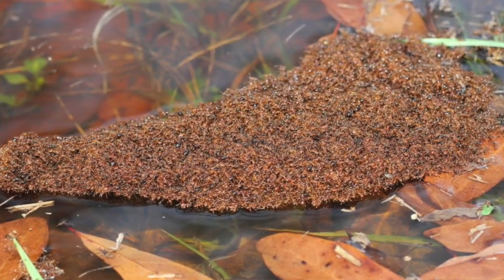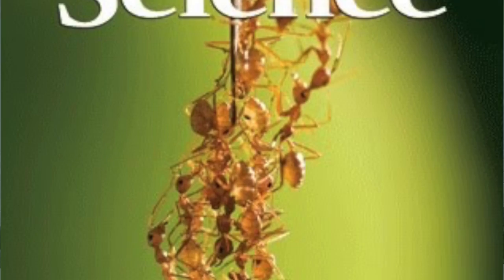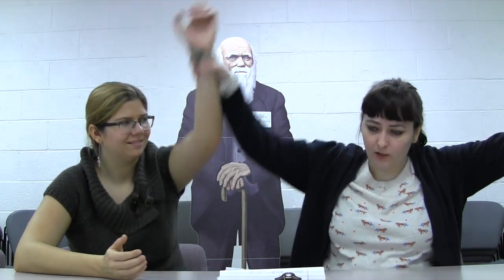Lego Ants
The Almost Doctors: Ants, Legos & Tiny Robots!